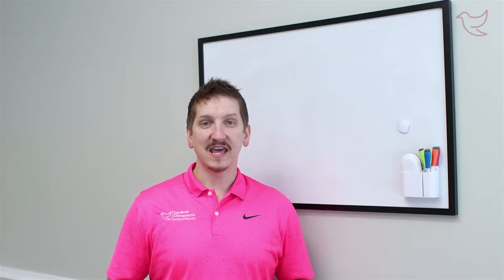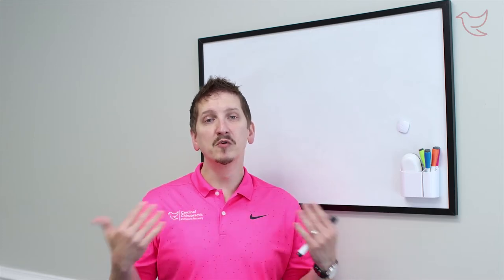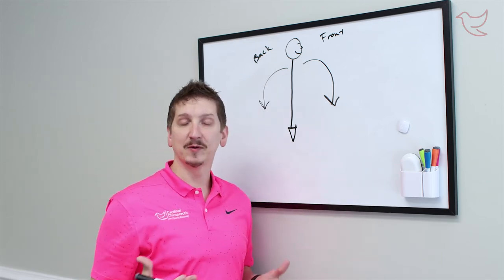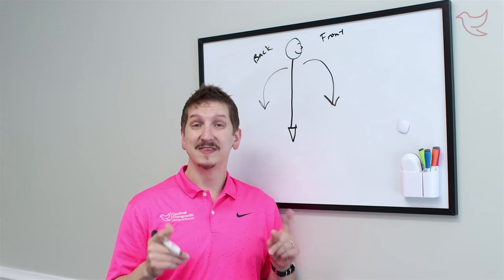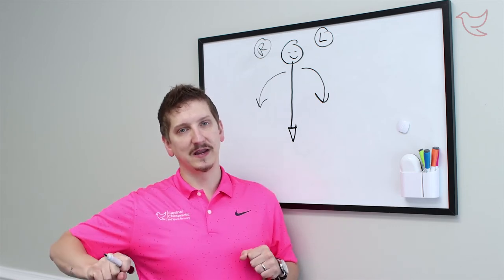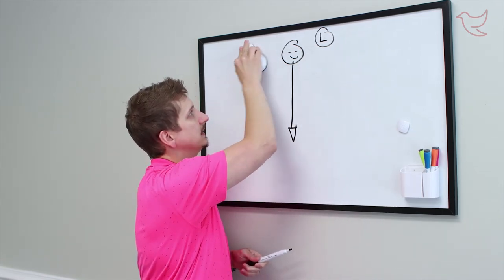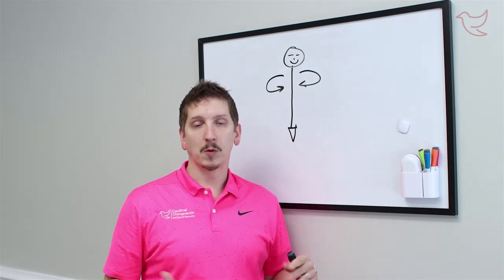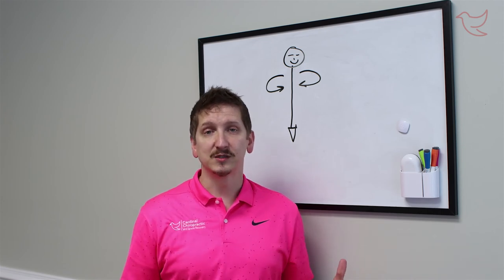3 Planes of Core Movement - Your Burlington NC Chiropractor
Did you know that an unstable core is one of our most common findings in our low back pain patients? In this video Dr. Andy, chiropractor in Burlington NC, reviews the 3 planes of core movement and outlines a home remedy for each.